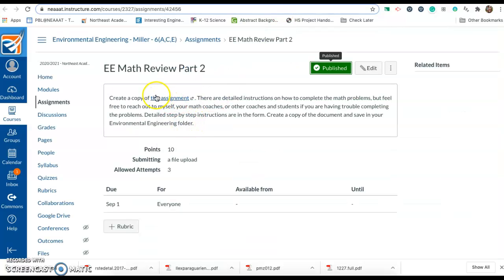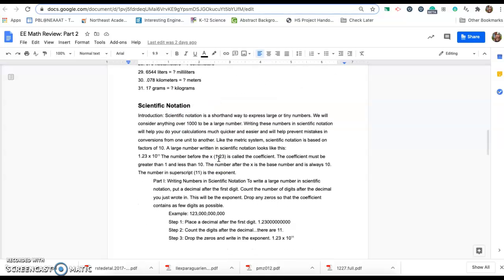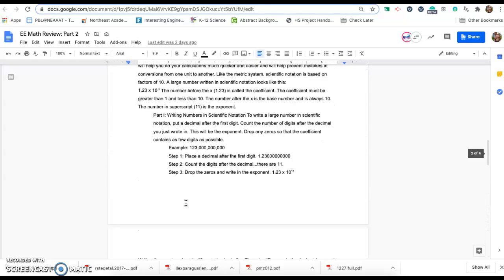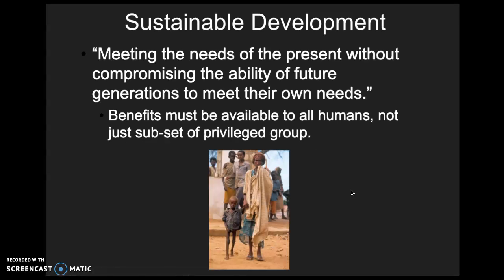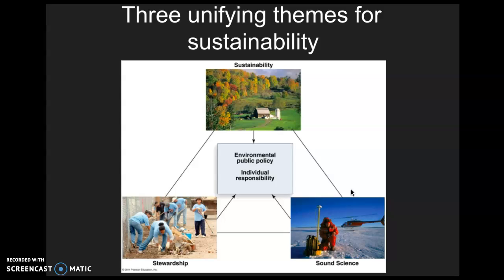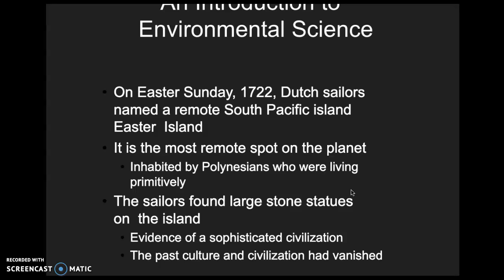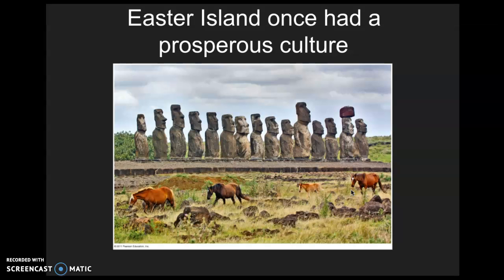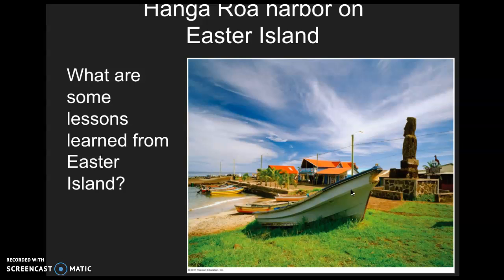1.2 Environmental Engineering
The topic for this video is Sustainable Development. This video is for the Environmental Engineering course at NEAAAT presented by Coach Miller.